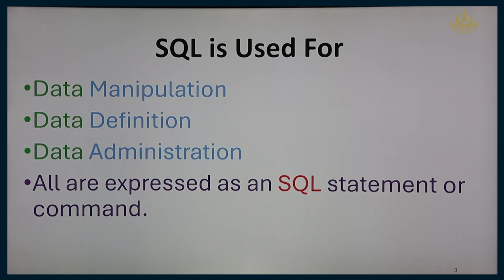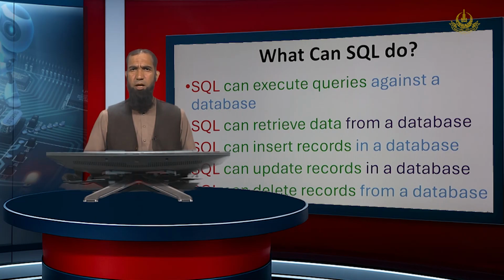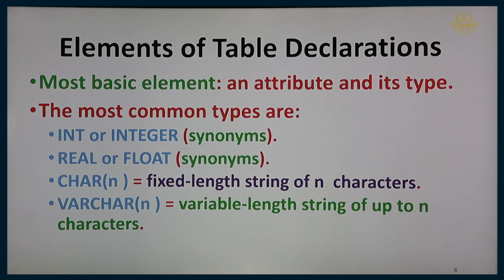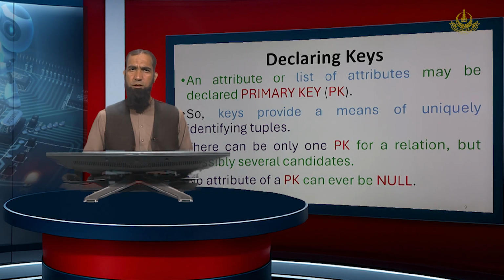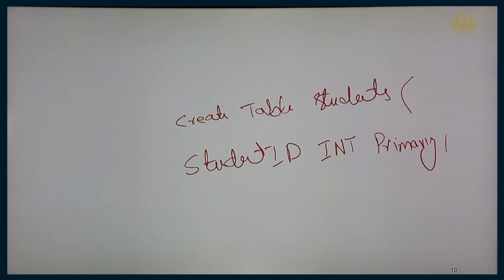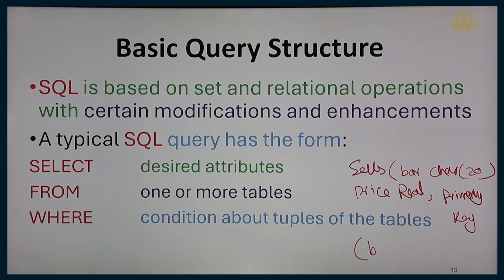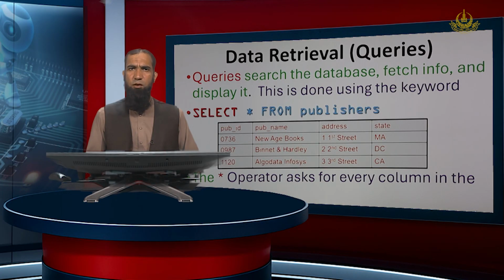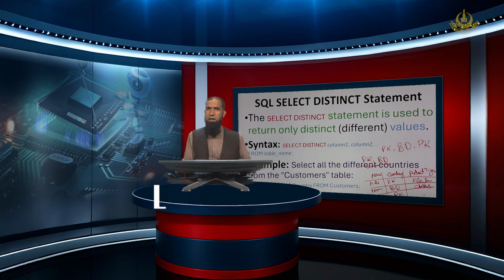Database Systems | Course Code 6907 | Unit 07 | Elements of Table Declarations | AIOU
Course Title: Database Systems
Course Code: 6907
Unit No: 07 (Elements of Table Declarations)
Topic: Elements of Table Declarations
Course Level: BS Computer Sciences
Date: 12th December 2025

Expert/Coordinator:  Dr. Tahir, Department of Computer Sciences, AIOU
Department: Computer Sciences, Faculty of Sciences, AIOU

Producer: Shahzad Afridi, IET, AIOU
Coproducer: Pervaiz Hanif, IET, AIOU